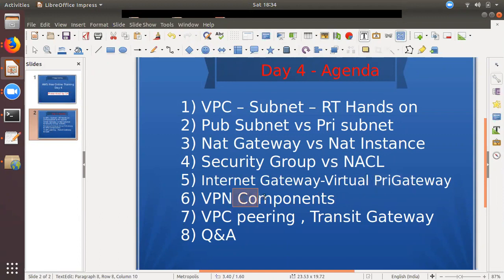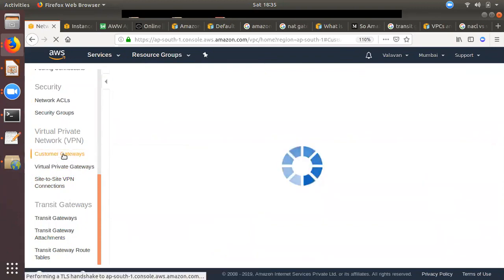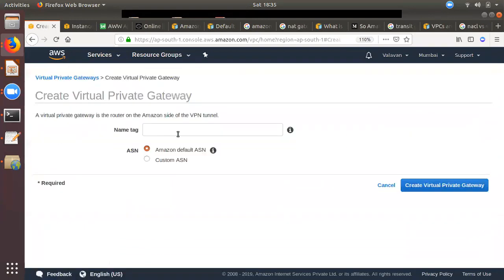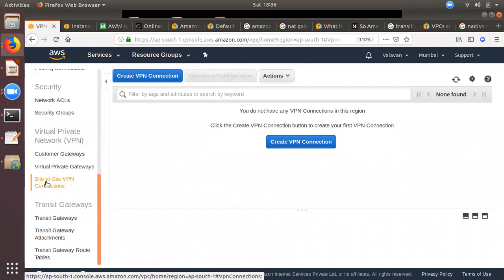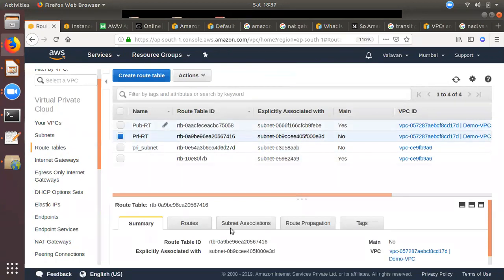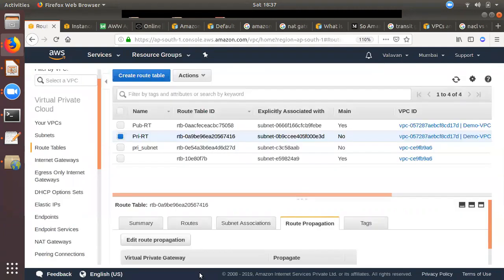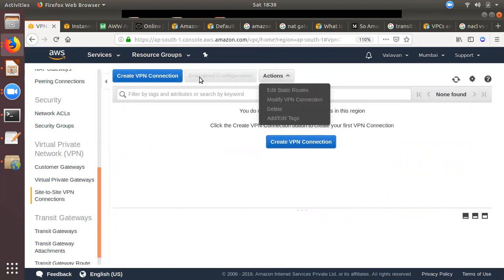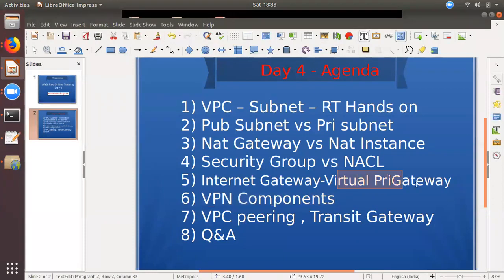HOW TO CREATE AWS VPN | TAMIL